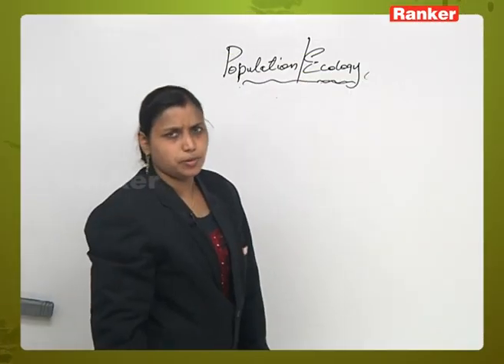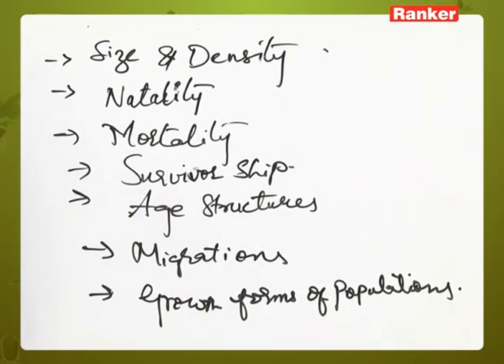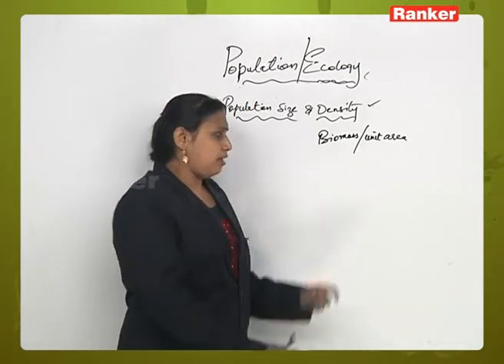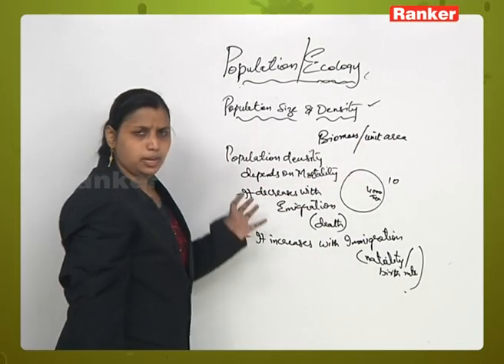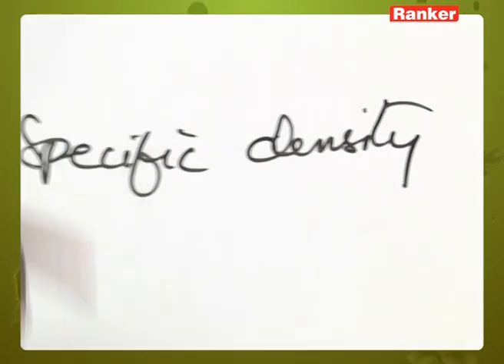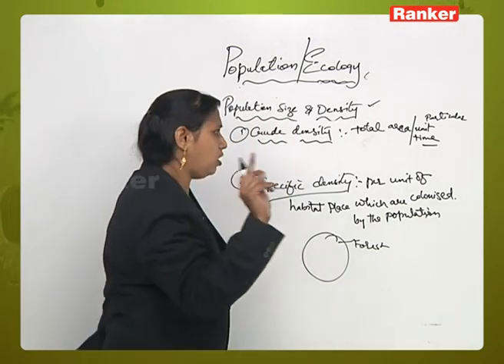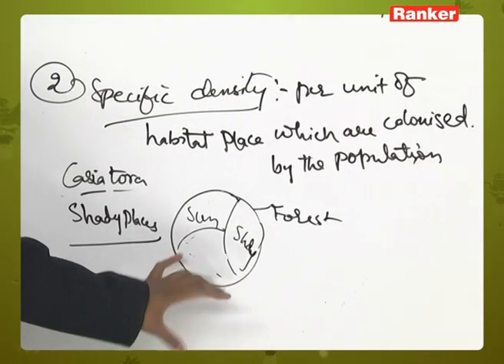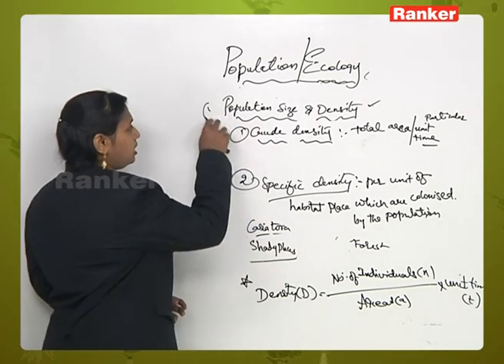Population Size and Density | Population Ecology | Plant Ecology | Botany | NEET | EAMCET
This lecture video deals primarily with Population Size and Density in Population Ecology enclosed with Plant Ecology which is briefly explained by Dr. Humera Nazneen Madam.